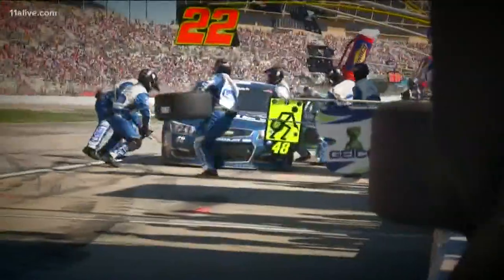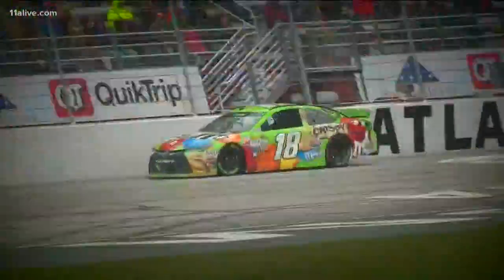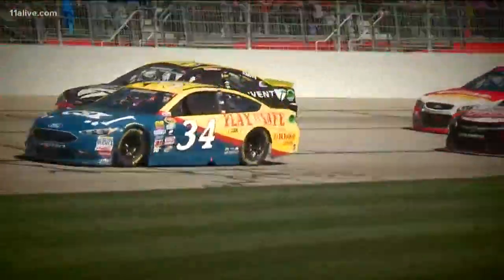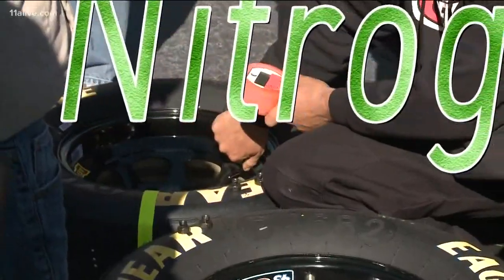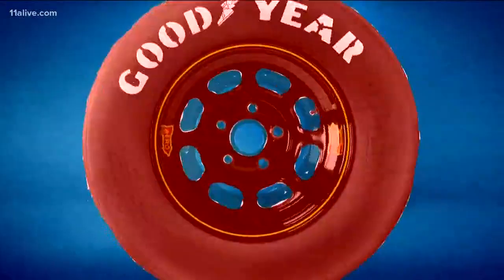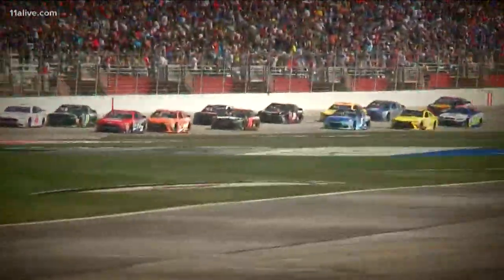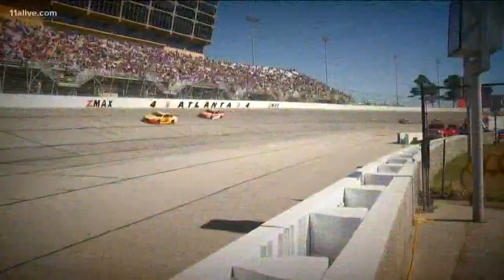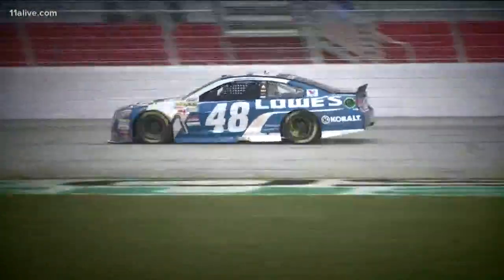Tire pressure on Nascar cars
Chesley said the first thing crews have to do is fill the tires with Nitrogen.